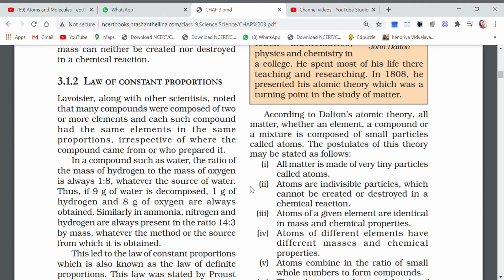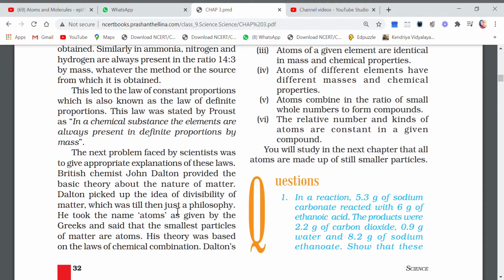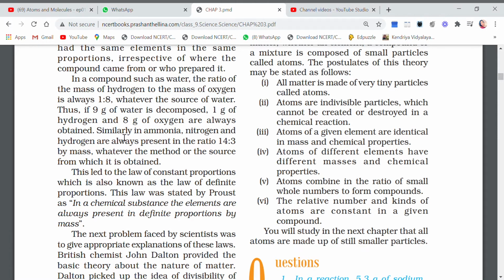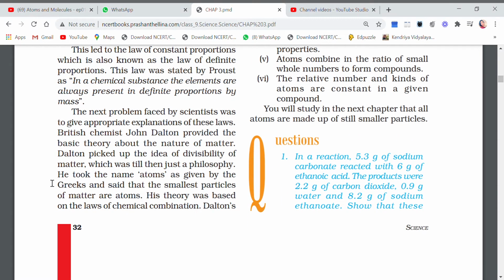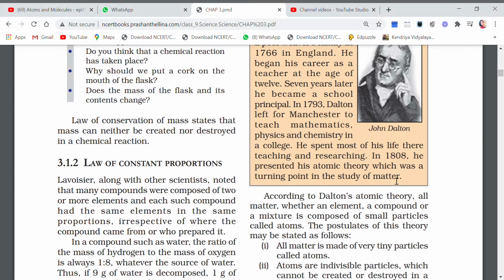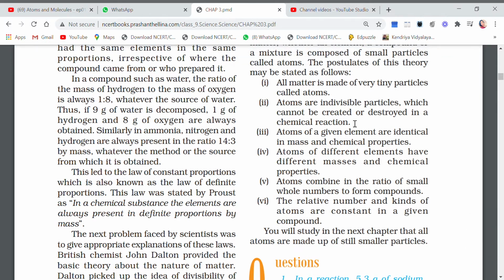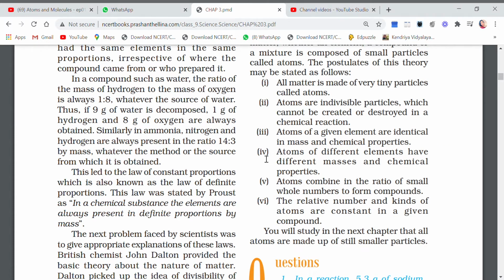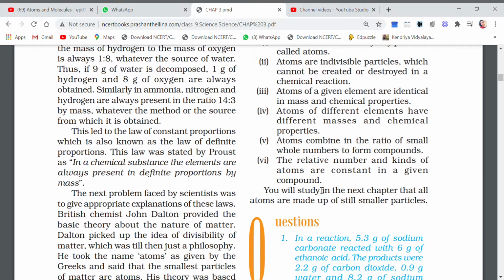Daltons Atomic Theory